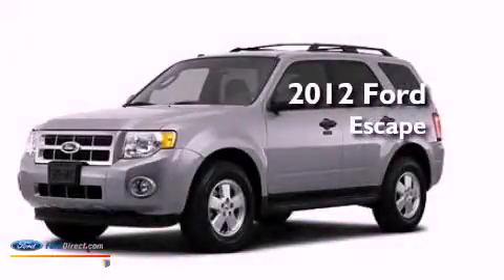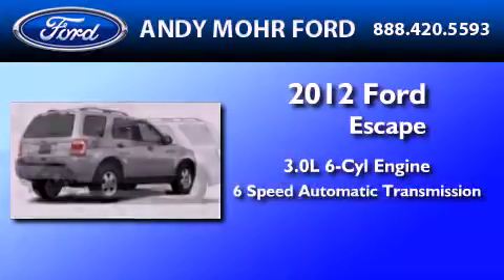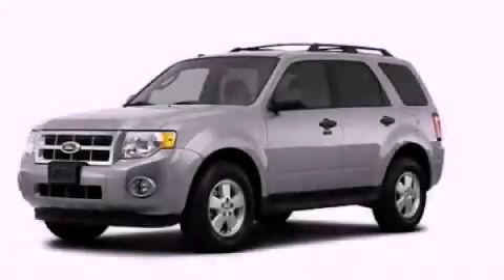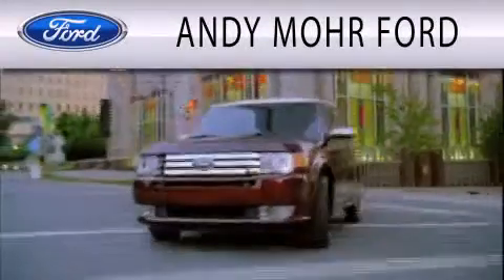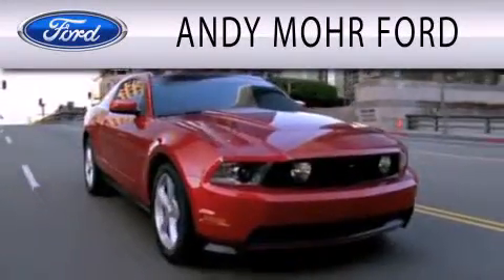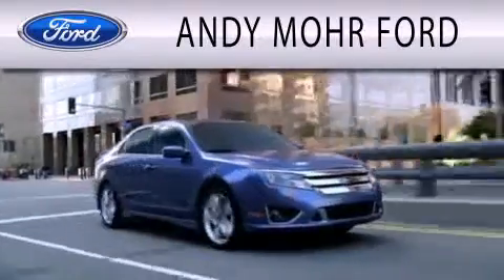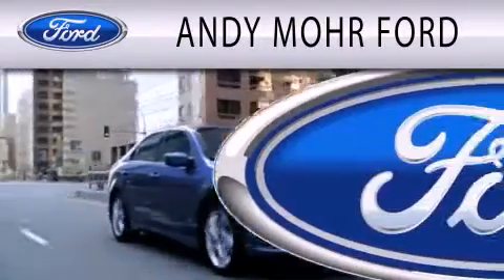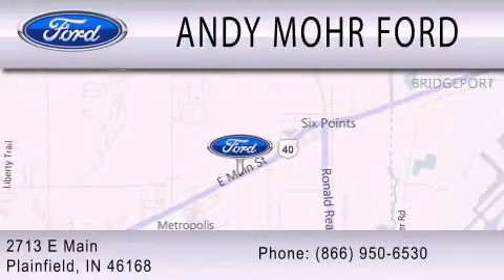2012 FORD ESCAPE IN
Year : 2012
 Make : FORD
 Model : ESCAPE
 Engine : 3.0L V6
 Trans . : AUTO 6SPD
 Exterior : SILVER

 Interior : CHARCOAL BLACK
 Stock : T13407

 2713 East Main Street
  , IN 46168